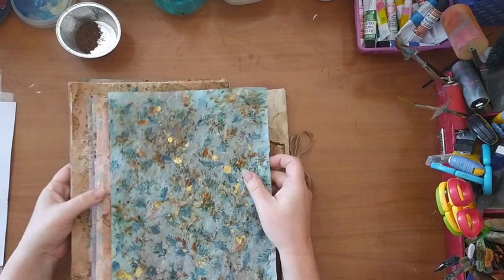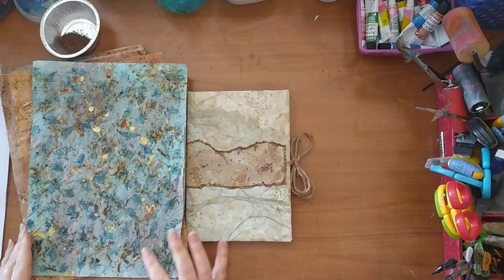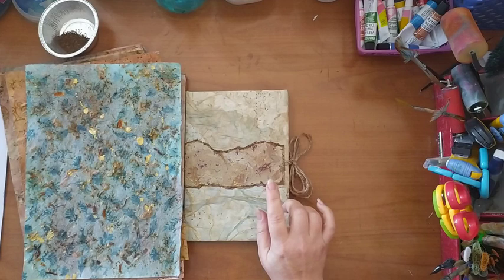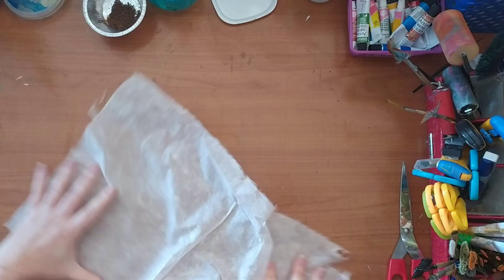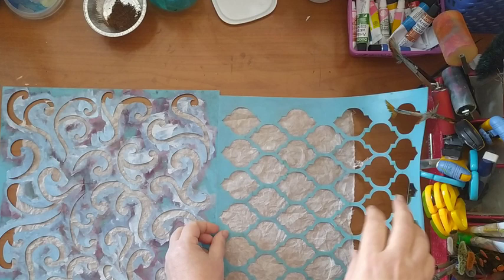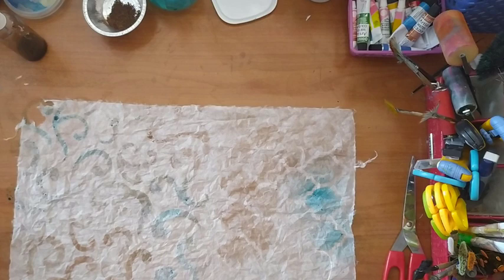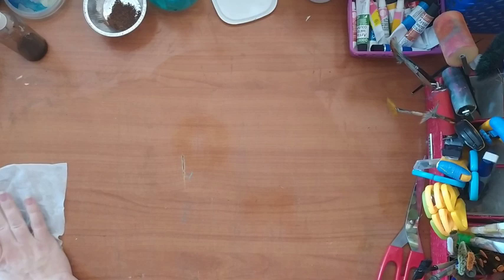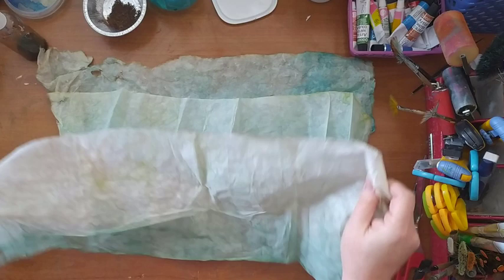Notebook cover - Faux Handmade Paper and Rice Paper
Notebook cover from faux handmade paper and rice paper